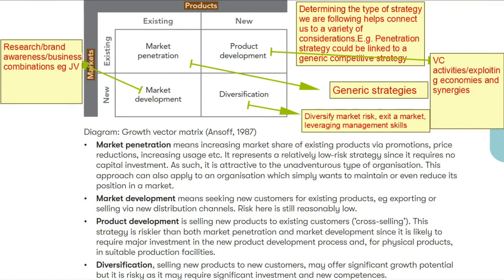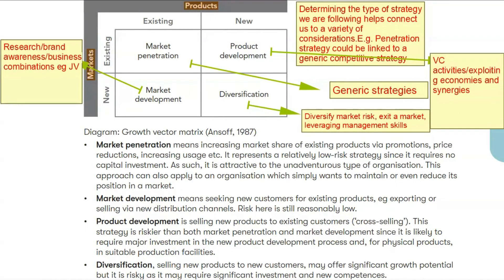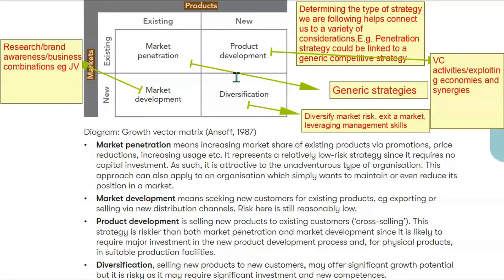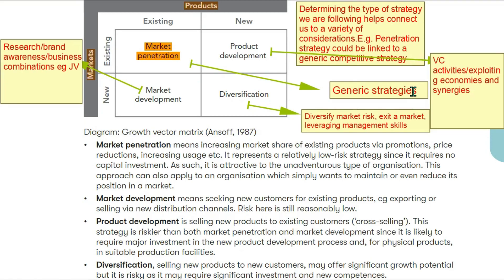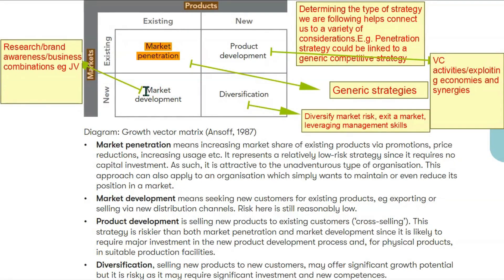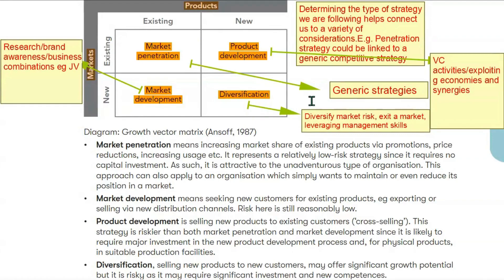Ansoff’s Product Market Matrix with Ashim Kumar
Have you ever wondered how Ansoff’s Product-Market Matrix is used in the SBL examination?

Join me here where I break it down for you in detail. Don't miss this essential guide! 📈✨

Find out more about my online ACCA Strategic Business Leader (SBL) courses

𝐀𝐬𝐡𝐢𝐦 𝐊𝐮𝐦𝐚𝐫,
FCCA, MBA, FRSA
ACCA SBL Tutor Guru TV Host, Leadership Coach, and Trainer